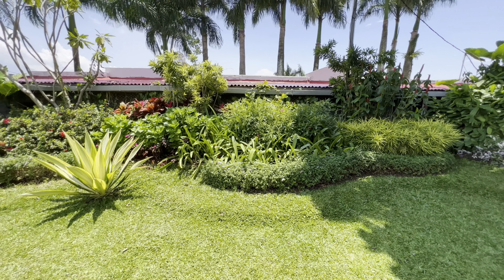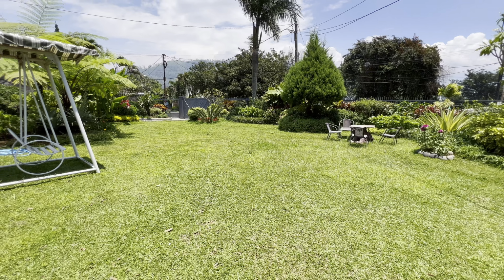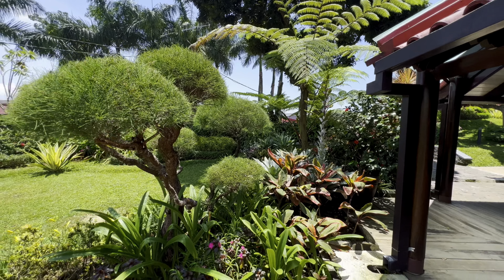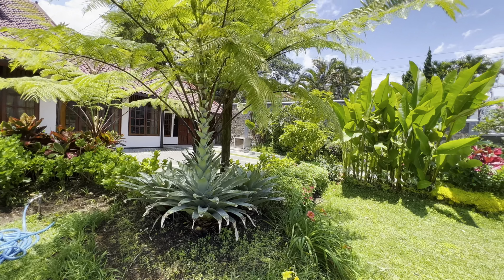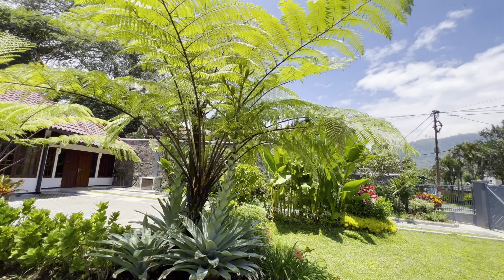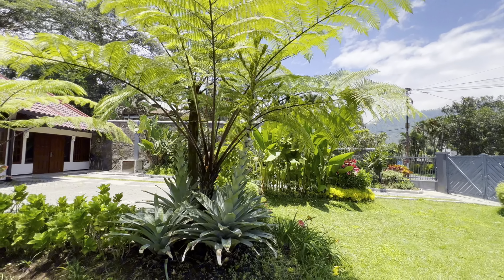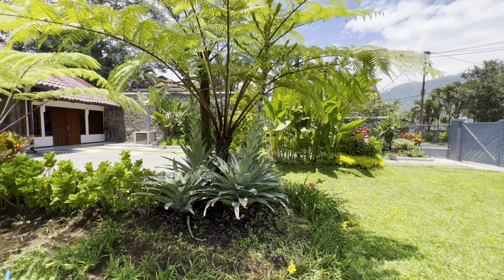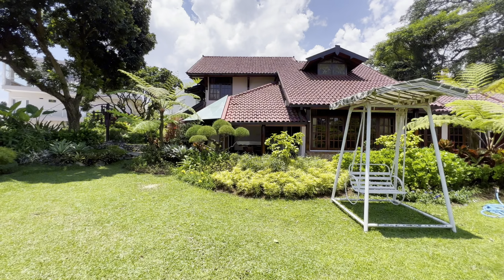Landscape garden idea 🌿✨ evergreen for the shade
Dreaming of a serene oasis right on your doorstep? Your front yard can be transformed into a lush tropical paradise with a little imagination and some DIY landscape design. Bringing a tropical flavor to your home not only enhances its visual appeal but also creates a tranquil environment to relax and enjoy nature. In this article, we'll explore some simple yet effective techniques for turning your front yard into a charming tropical escape.

Assess Your Space:
Start by assessing the layout and dimensions of your front yard. Note existing features such as trees, bushes, and paths. Consider the amount of sunlight the area receives throughout the day as this will influence plant selection. Understanding the characteristics of your space will help in planning an effective landscape design.

Choose Tropical Plants:
Choosing the right plants is essential in achieving a tropical atmosphere. Choose species that thrive in warm, humid climates and exhibit bright foliage and flowers. Some popular choices include palms, ferns, hibiscus, bird of paradise, and bromeliads. These plants not only add fertility but also introduce a variety of textures and colors to your garden.

Create Layers:
Mimic the varied layers found in natural tropical ecosystems by incorporating different heights and textures into your garden. Plant taller species such as palms or bamboo along the edges to provide a sense of enclosure and privacy. Layer medium-sized plants like ferns and ti plants, and finally, add ground cover plants like moss or ivy to fill in gaps and add depth.

Maintain Regular Maintenance:
Even though tropical gardens may look wild and untamed, they still require regular maintenance to thrive. Keep track of tasks like watering, fertilizing, pruning, and weeding to ensure your garden stays healthy and vibrant. Remove dead leaves and debris regularly to maintain a neat appearance and prevent pests and disease.

With strategic planning and creativity, transforming your front yard into a lush tropical paradise is completely achievable through simple DIY landscape design. By carefully selecting tropical plants, creating layers, incorporating water features, adding decorative accents, and performing regular maintenance, you can create a charming outdoor sanctuary that transports you to a tropical vacation right at home. So, roll up your sleeves, unleash your inner landscaper, and begin the journey to transform your front yard into a serene oasis you won't want to leave.